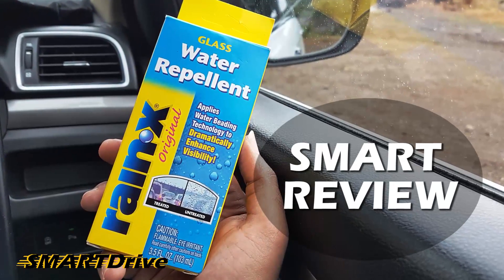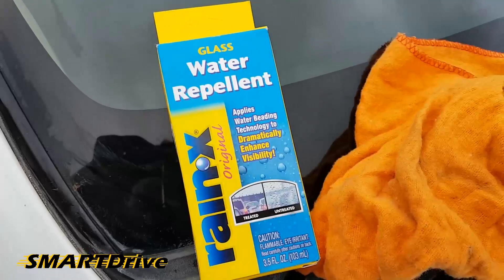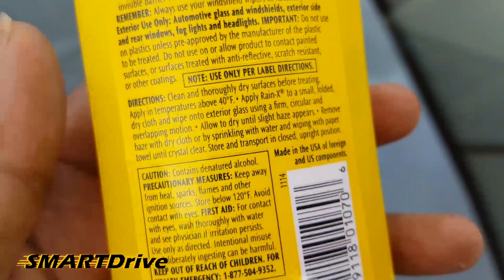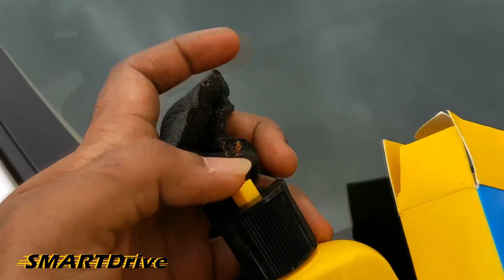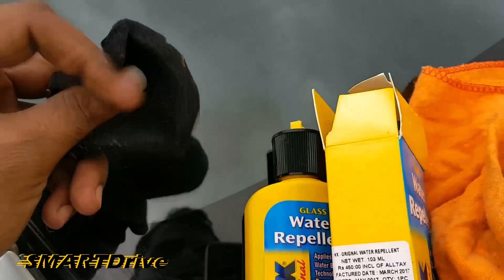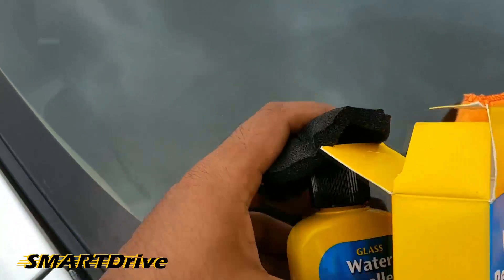RAINX WATER REPELLENT Really Works : Drive in Rain without Wipers : SMARTDrive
water repellent technology is a Game changer. it miraculously repel the water drops off the screen. lovely product.

Rain-X 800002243 Glass Treatment Rain Repellent (207 ml)

Water repellent technology is indeed a game changer, especially when it comes to improving visibility while driving in rainy or wet conditions. Water beading is a key feature of this technology, where water droplets on the surface of the windscreen are repelled and form into small beads that roll off the surface easily. This results in better visibility for the driver and improves safety on the road.

Water repellent technology for windshields works by creating a hydrophobic coating on the surface of the glass. This coating prevents water from sticking to the surface and instead causes it to bead up and roll off. Some coatings also contain anti-fogging agents that can prevent the buildup of condensation on the windshield, further improving visibility in wet conditions.

In addition to improving visibility and safety, water repellent technology can also help to extend the life of windscreen wipers. By reducing the amount of water that needs to be wiped away, the wipers experience less wear and tear, which means they will last longer and require less frequent replacement.

Overall, water repellent technology for windshields is a game changer that improves safety and convenience for drivers, as well as reducing maintenance costs. It is a technology that is rapidly becoming more common in the automotive industry, and it is likely to become even more prevalent in the future.

👉🏻 This video shows following information:
1. can you drive the car in rain without wipers ?
2. secret behind professional drivers
3. chemical engineering for cars
4. water repellent technology
5. water beading
6. superior rain driving
7. highway driving tips
8.
9. .
10. .
1) 1. 1 tips and tricks
2) secret
3) hindi
4) .
5) .
👉🏻Playlists of SMARTDrive :
1) 1 tips and tricks
2) secret
3) hindi
4) .
5) .
• 2nd Mic: BOYA lavalier Mic